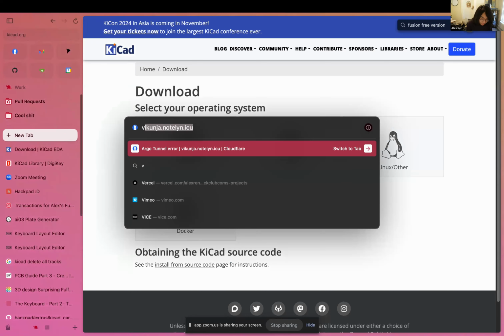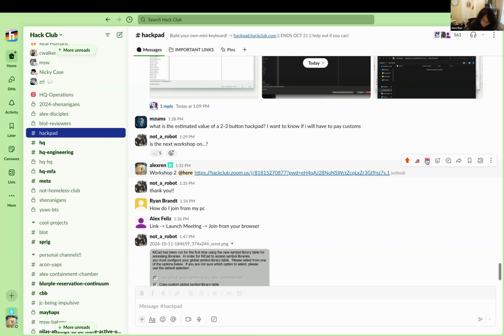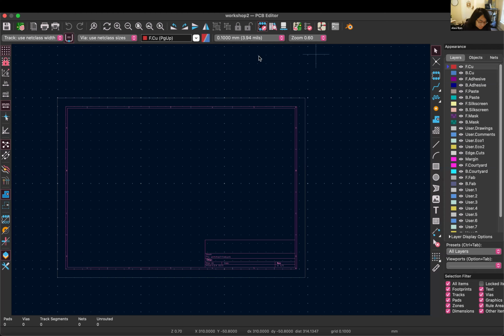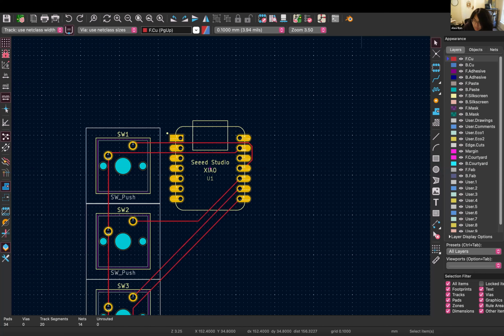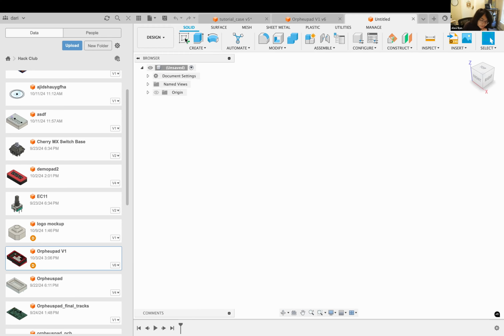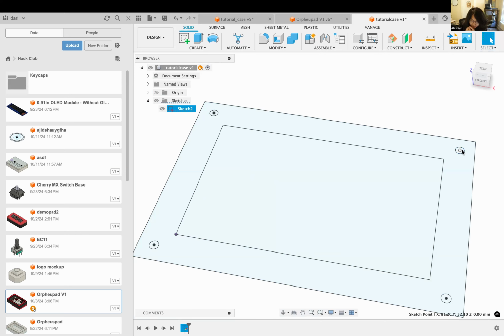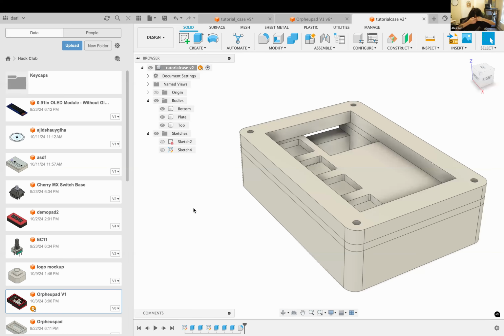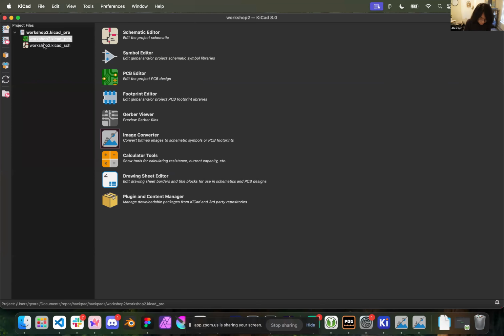Hackpad Workshop #2!! [RAW FOOTAGE - TOP SECRET]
(here lies another secret message by THE alexren // qcoral)